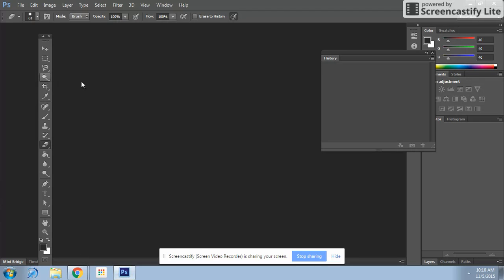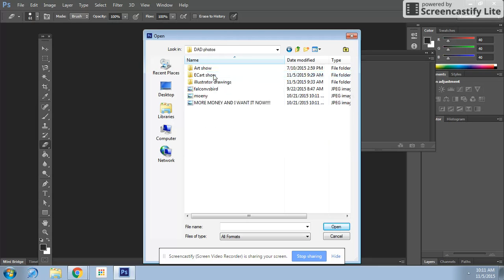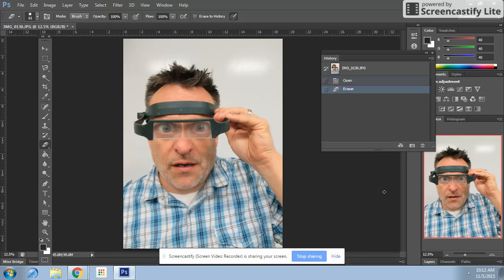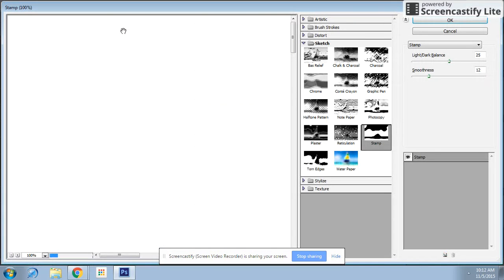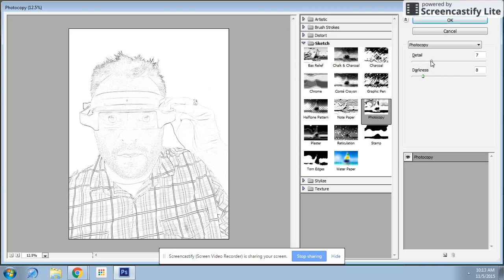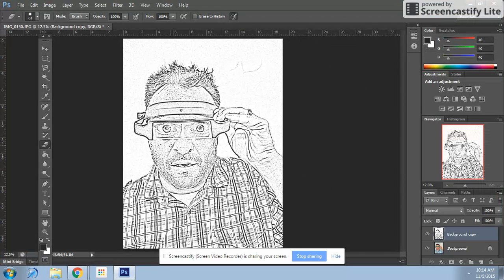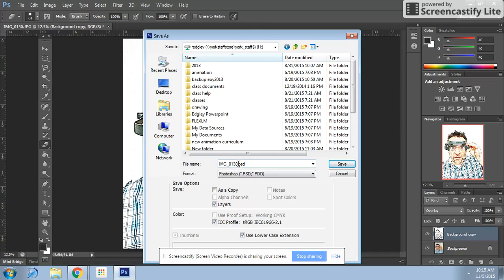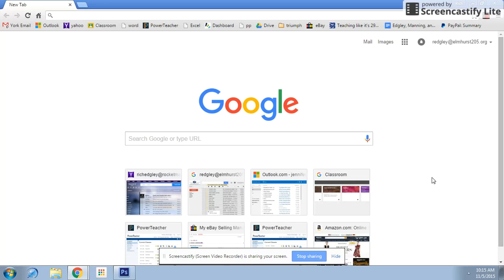Prep work Self Portrait